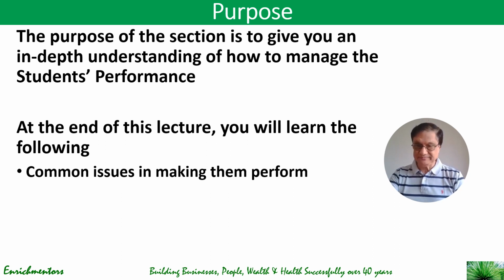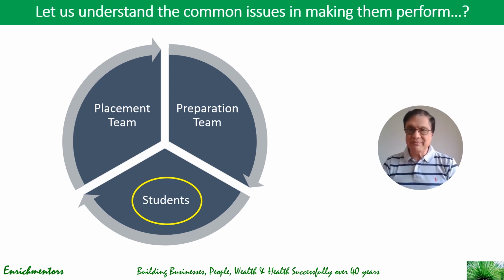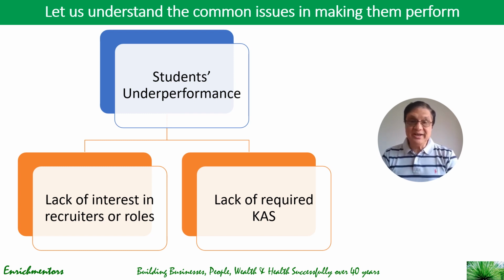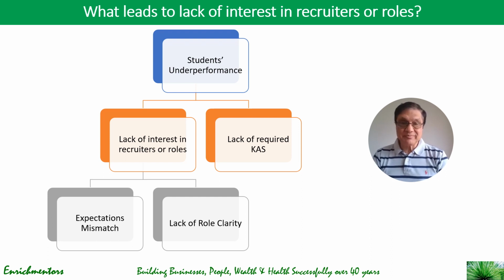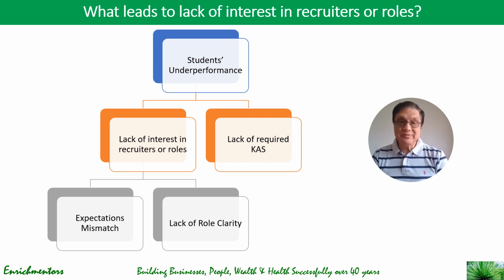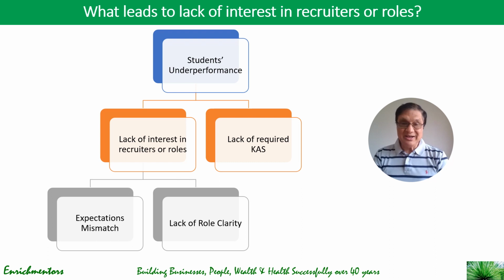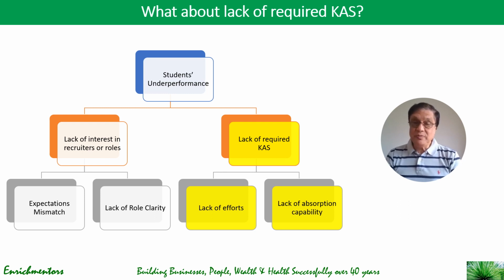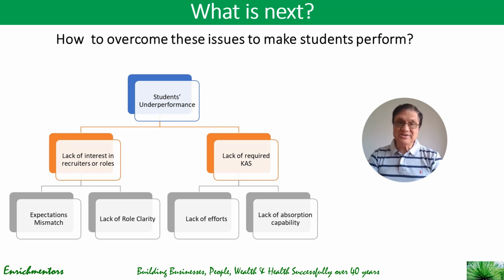Campus Placements & Corporate Relations Excellence I Managing the Students’ Performance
The purpose of the section is to give you an in-depth understanding of how to manage the Students’ Performance

Common issues in making them perform